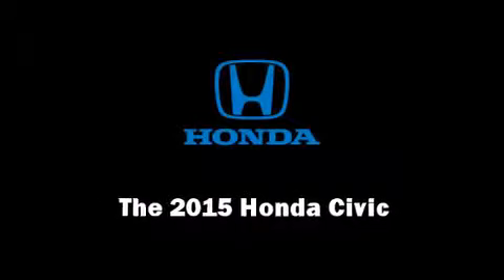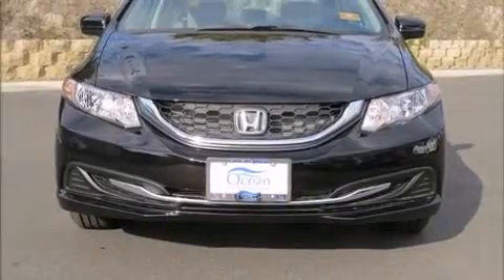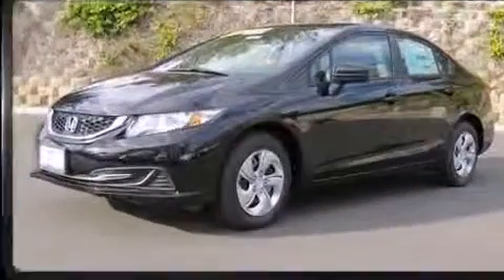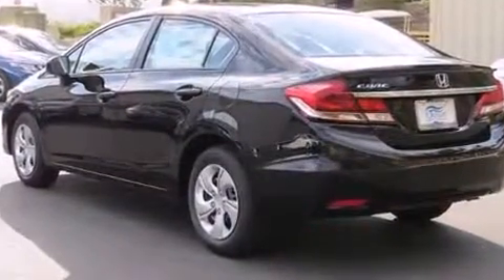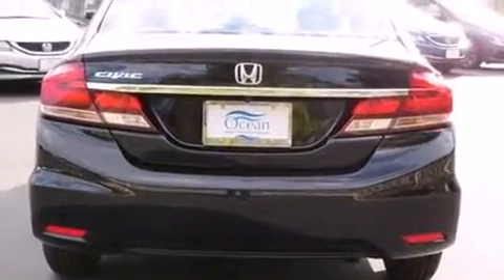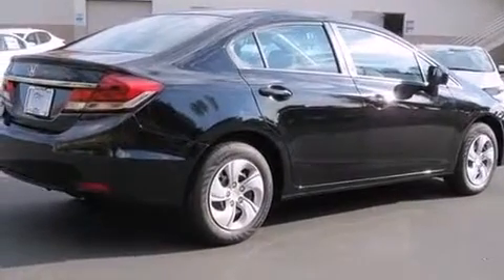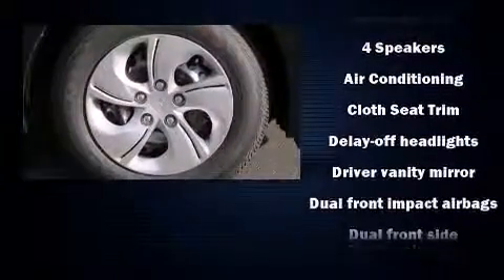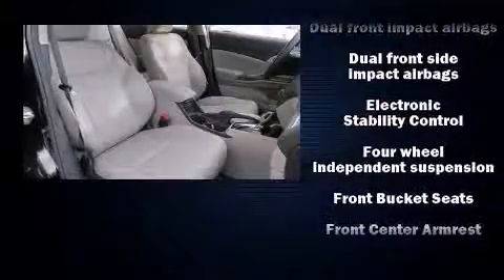2015 Honda Civic LX in San Juan Capistrano, CA 92675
The 2015 Honda Civic. This 4 door, 5 passenger sedan will allow you to take command of the road with confidence! Smooth gearshifts are achieved thanks to the 1.8 liter 4 cylinder engine, and for added security, dynamic Stability Control supplements the drivetrain. Top features include cruise control, 1-touch window functionality, a tachometer, front bucket seats, telescoping steering wheel, power door mirrors, remote keyless entry, and air conditioning. Audio features include a CD player with MP3 capability, and 4 speakers, providing excellent sound throughout the cabin. Honda also prioritized safety and security with features such as: dual front impact airbags, head curtain airbags, traction control, brake assist, a security system, and ABS brakes. This car was designed with safety in mind, allowing you to drive with even greater assurance. We pride ourselves in the quality that we offer on all of our vehicles. Please don't hesitate to give us a call.